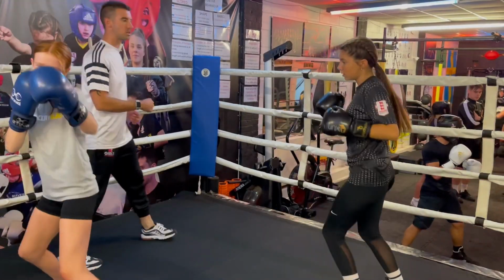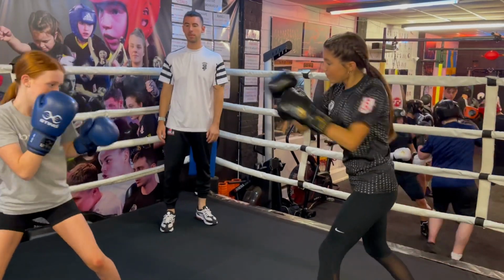Sweden Fight Camp - Take a look at a Boxing Session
Are you Making these 5 BIG Punchbag Mistakes Click here to find out

Our girls are heading out to Sweden to Box the locals and with just days to go, here is one their their last boxing training sessions with me.
Check out what they get up to into their Boxing training session as sharpen and prepare

Learn to Box England Boxing Coach Dave Rimmer This channel is dedicated to helping boxers of all levels by producing great content such as Boxing Tutorials, Boxing Drills, and Coaching Tips and Tricks

We have videos for all levels, so whether you're just starting out or an accomplished boxer that wants to add some more fitness and technique sessions into your program, we have you covered.